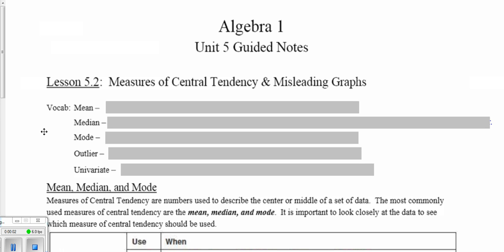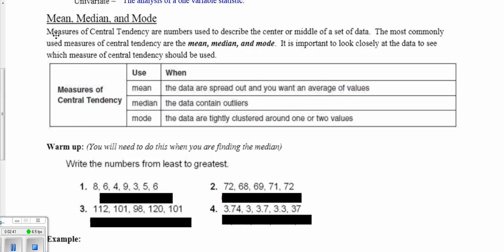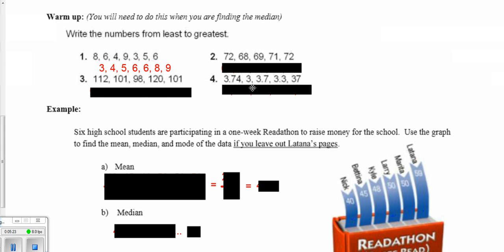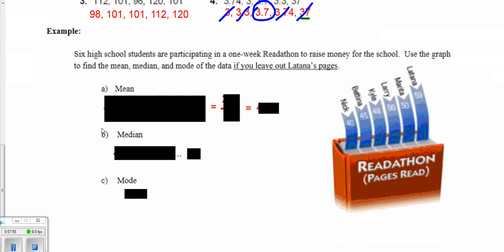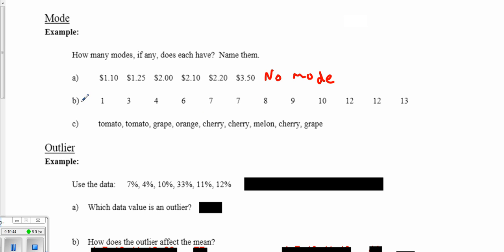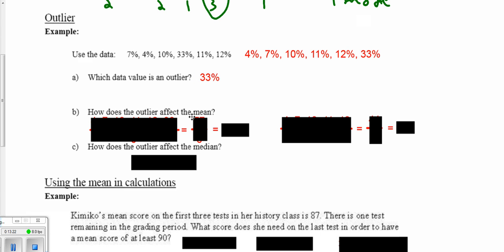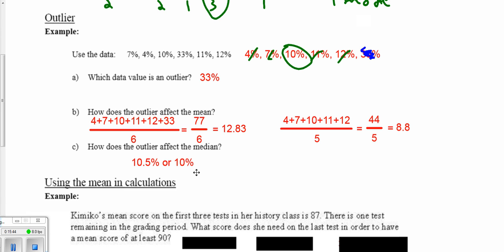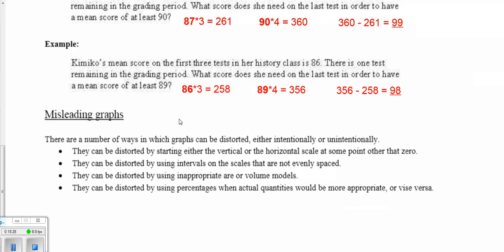5 2 1